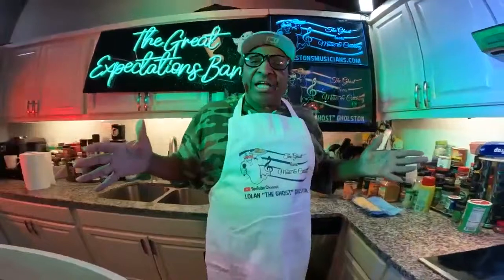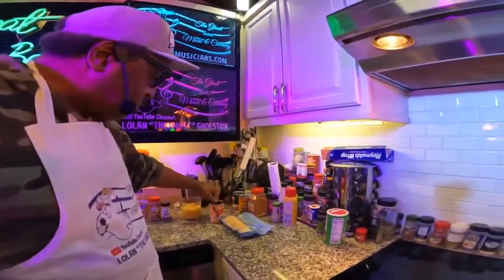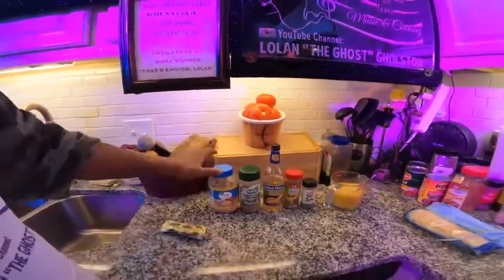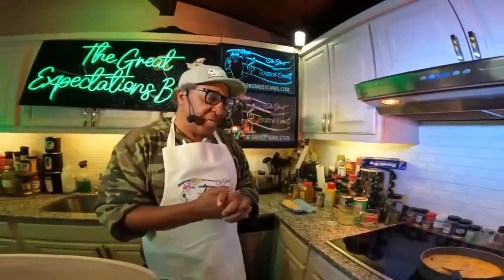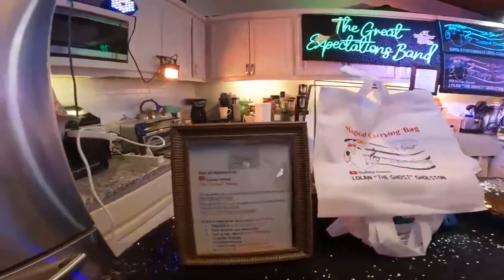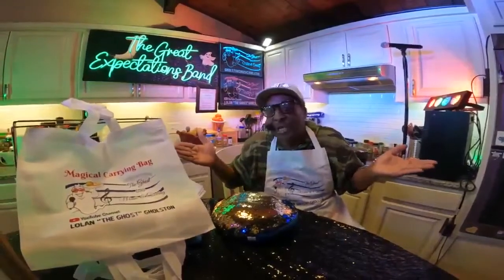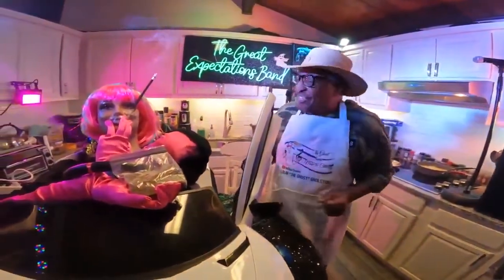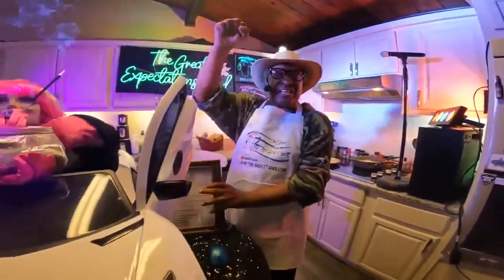Lolan “The Ghost” Gholston is cooking Succulent eggs & salmon and giving away (“100 FREE” tote bags)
Change your subscription privacy settings - YouTube Help - Google
1. Sign in to YouTube on a computer.
2. In the top right-hand corner, click your profile picture .
3. Click Settings .
4. In the left-hand Menu, select Privacy
   a. Click on Playlists and subscriptions & unselect privacy so that the button is black.

Lolan “The Ghost” Gholston is giving away  “100 FREE”  tote bags
YouTube Channel: Lolan “The Ghost” Gholston

(INSTRUCTIONS FOR RECEIVING 1 FREE BAG PER HOUSEHOLD):

this time period from 2/12/2023 to 3/12/2023.
When all of the 100 bags  are given away during these dates, that will be the end of this  “SUCCELENT, EXTRAVAGANZA GIVEAWAY”!
All that is required for you to receive 1 free bag  is:
2. Once we verify your subscription
3. Send us your name & MAILING ADDRESS to:​
    a. YouTube Message
    b. Facebook Message
4. We will mail you 1 free bag PER HOUSEHOLD!